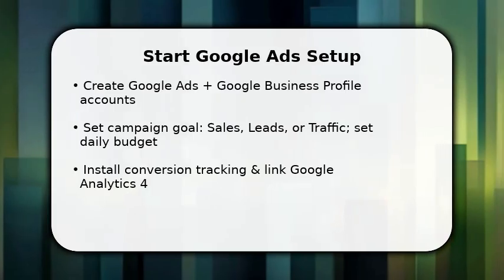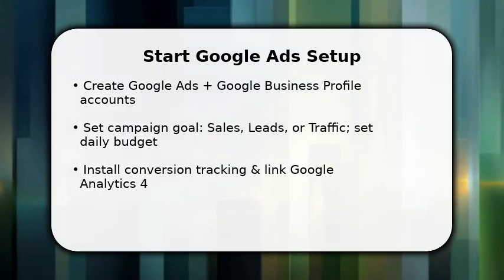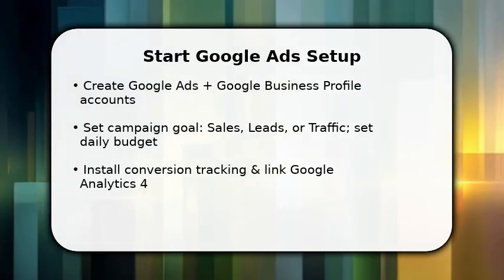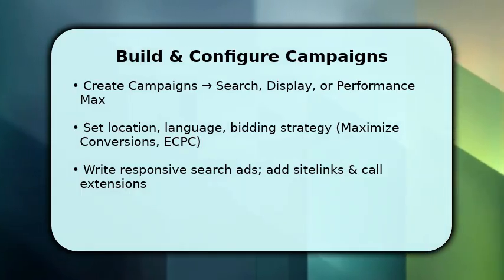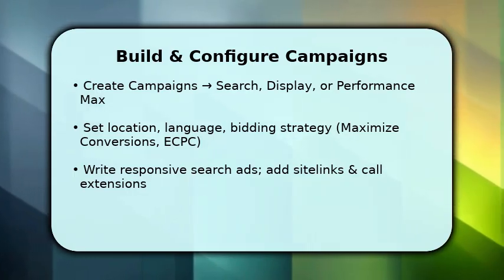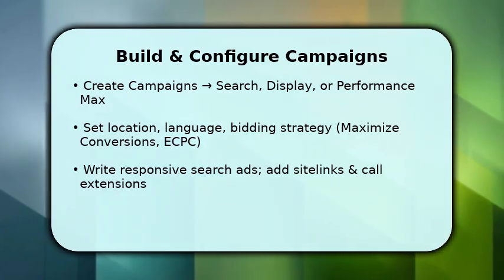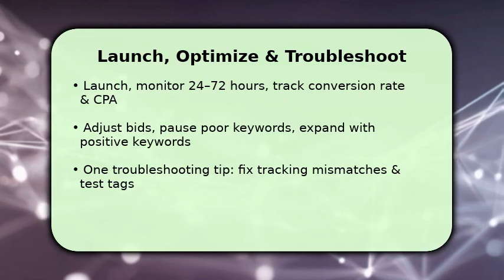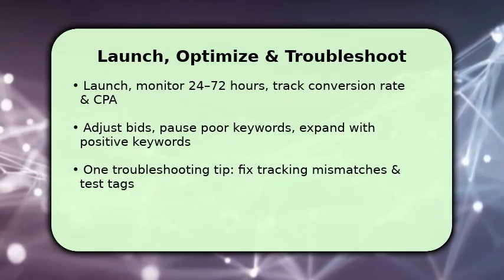How to Use Google to Advertise Your Business (only Way)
Learn the essential strategies for leveraging Google Ads to boost your business' online presence and drive targeted traffic. This video guide covers keyword research, ad creation tailored for search intent, bid optimization techniques, monitoring campaign performance with analytics tools, and adjusting tactics based on data-driven insights.